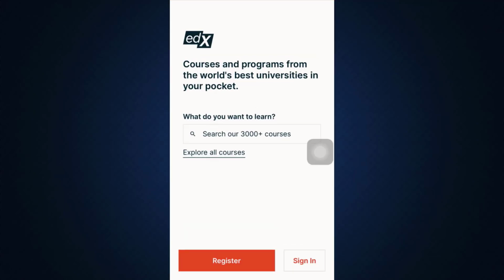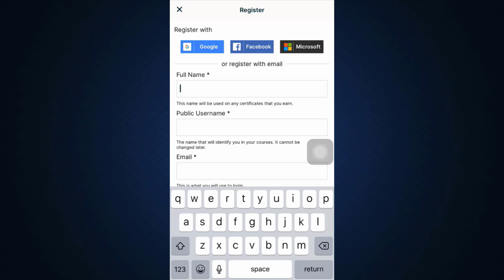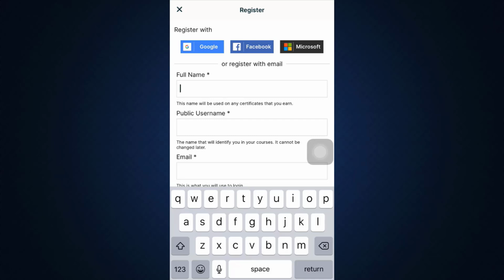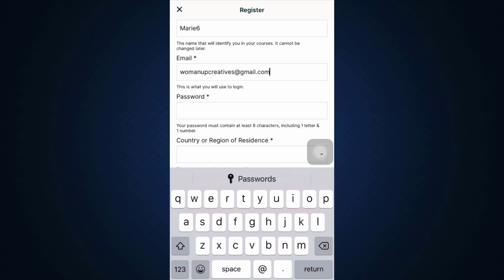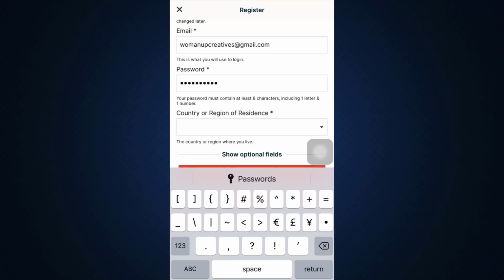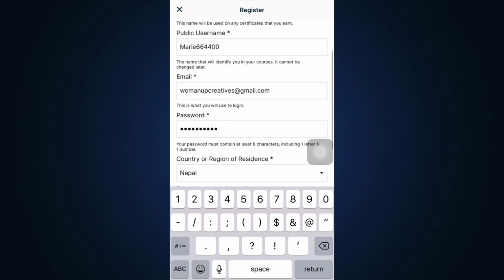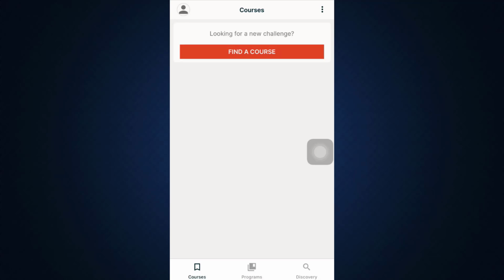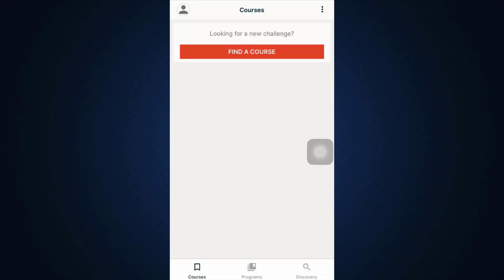Sign Up - edX | Create new Account on edX App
In this tutorial video I will quickly guide you on how you can login to your edX account on mobile app.

How do I sign up for edX?

What is edX account?

Is edX free for university students?

Are edX certificates worth it?